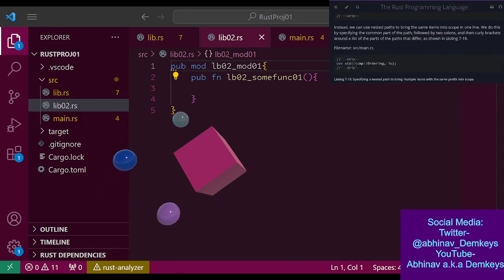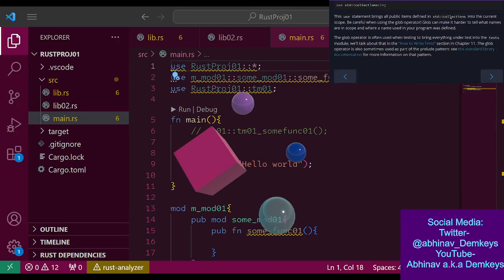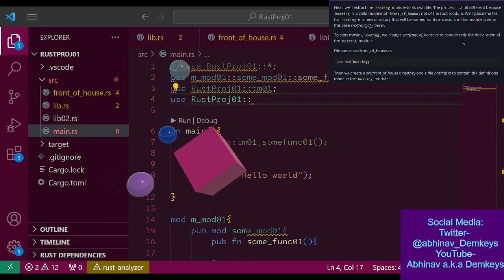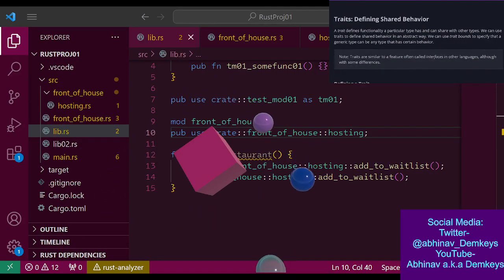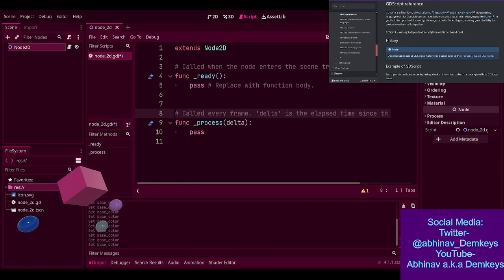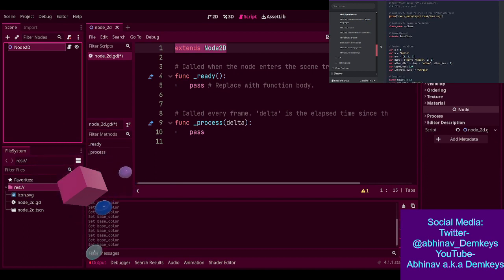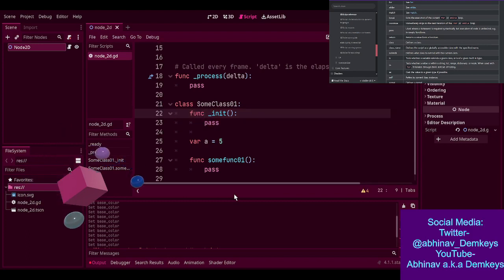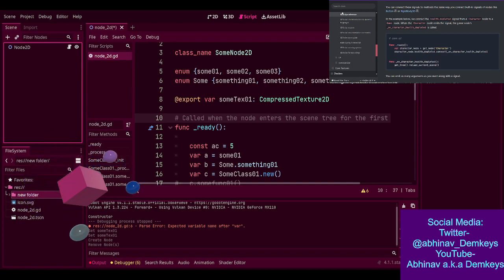Pog we finally finishing Rusty Modules? Then Godot! | Chill comfy vibes 🏳️‍🌈 | 03102023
In this stream we finally finished learning about Rust Modules. Then switched over to Godot to learn more about GDScript. I wanna get familiarized with the language more before I look into building complex systems with it.
As for Rust, now I have Traits and Vectors to look into. Then also gotta refresh my knowledge of Ownership, References, Borrowing and Slices. But I'll be doing all that on my own time, off stream. The next time I do Rust stuff will probably be me messing around with Win32 stuff using Rust.